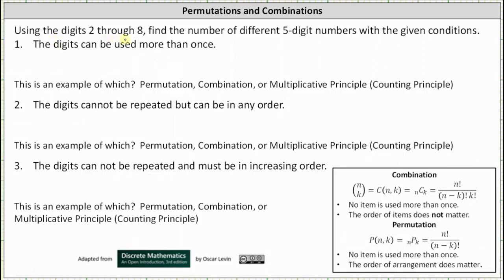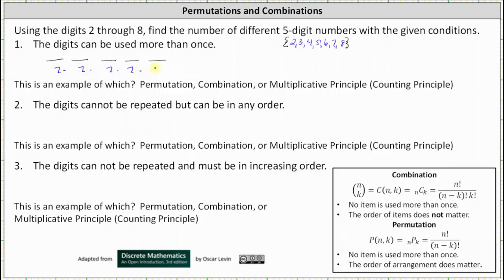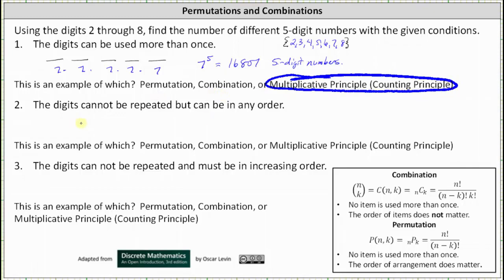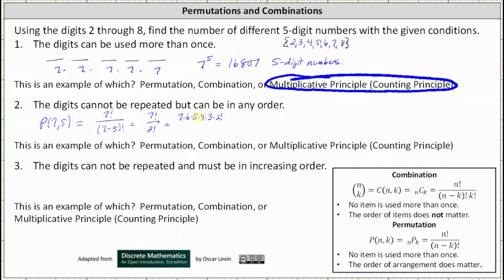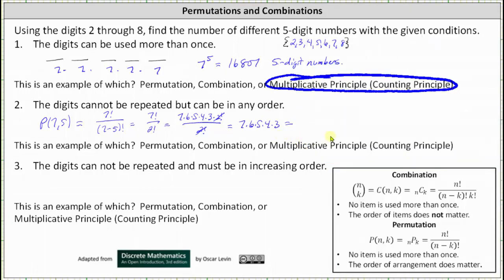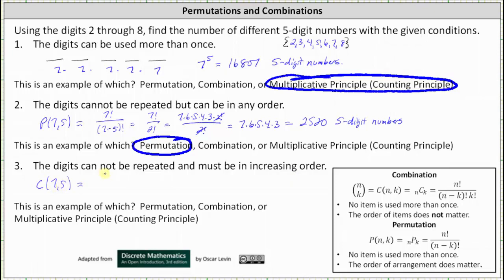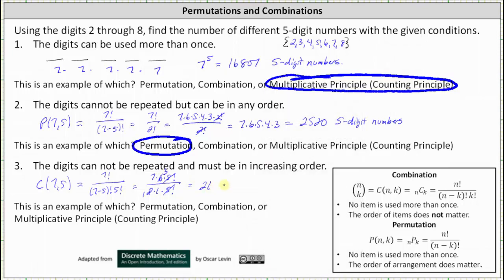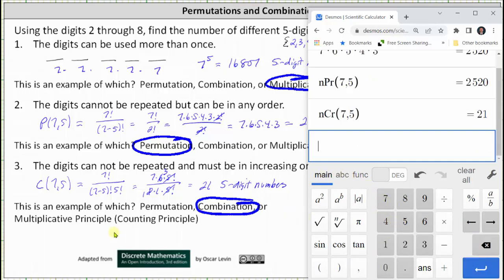Counting: Find the Number of 5-Digit Numbers Under Various Conditions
This video explains how to determine how many 5-digit numbers are possible under various conditions.